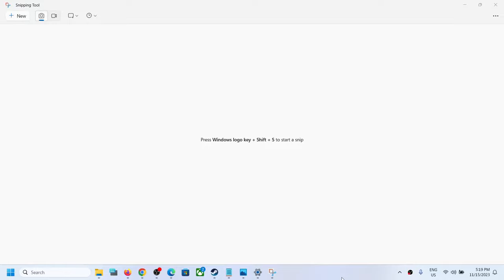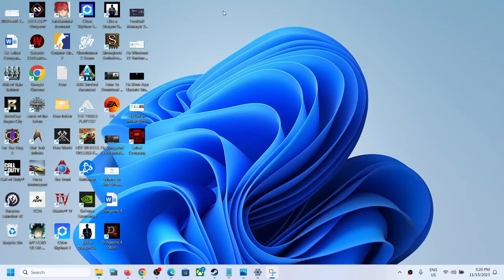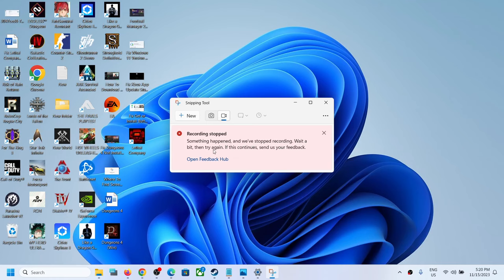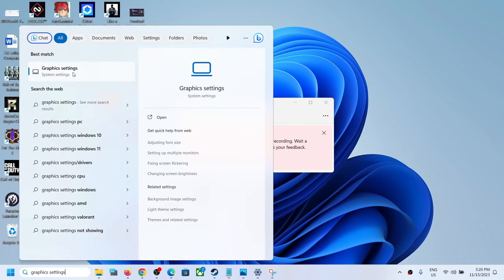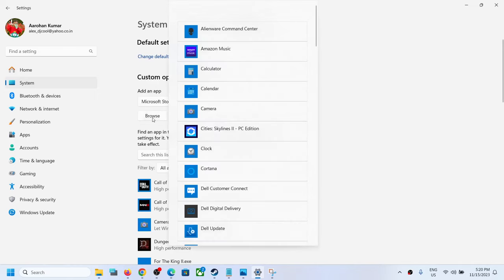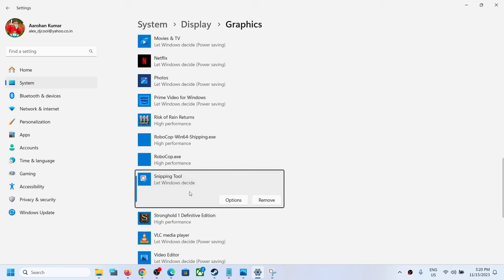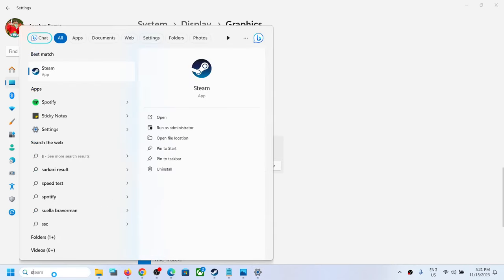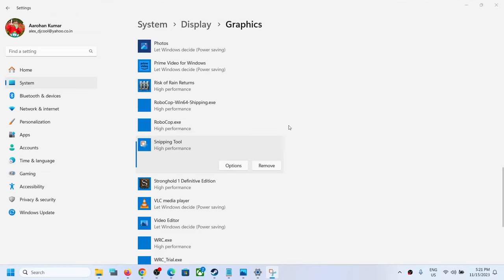Fix Snipping Tool Error Recording Stopped Something Happened And We've Stopped Recording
Fix Fix Snipping Tool Screen Recording Error Recording Stopped Something Happened And We've Stopped Recording Wait A Bit Then Try Again On Windows 11/10 PC